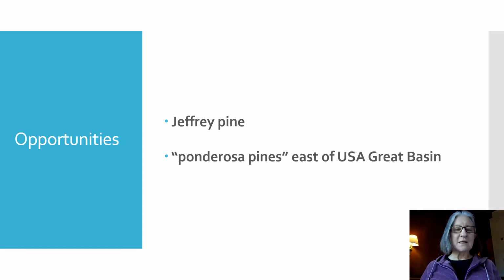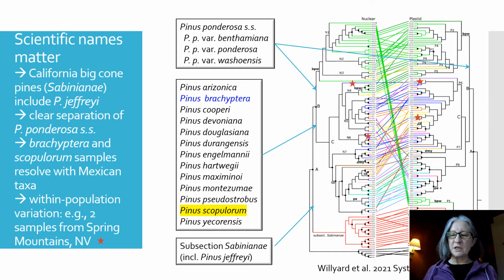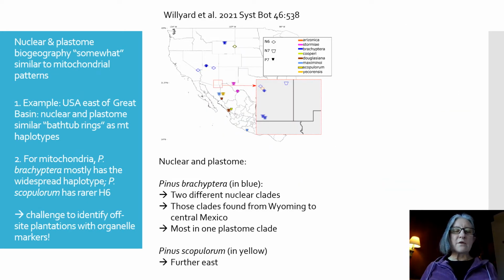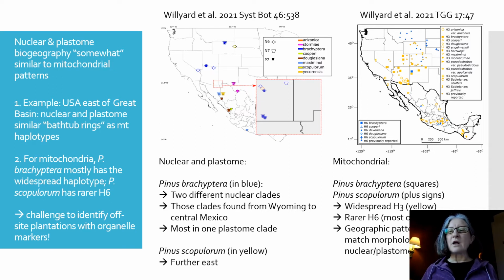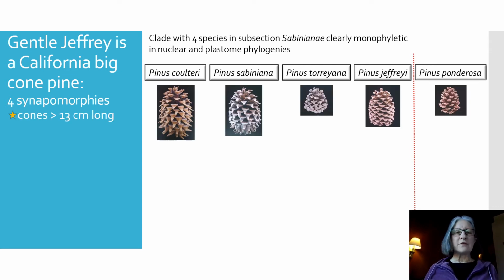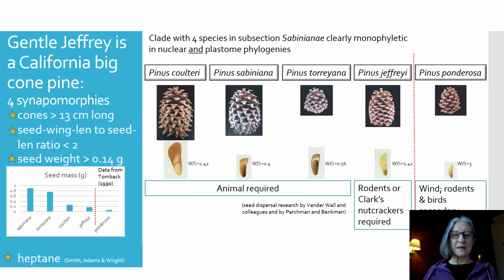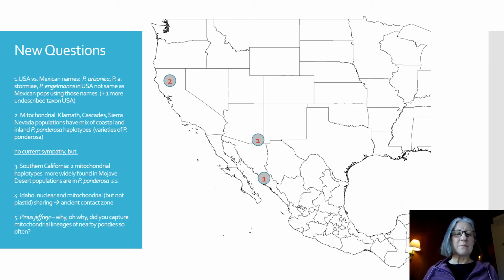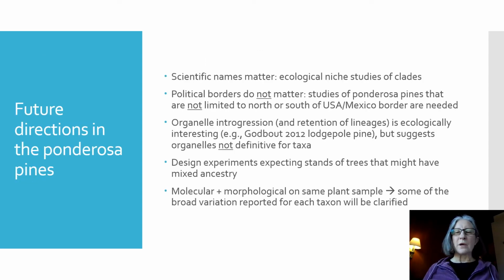Ann Willyard (Hendrix College)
What can recent genetic findings in the ponderosa pines and their associated species contribute to the conservation and management of forests?